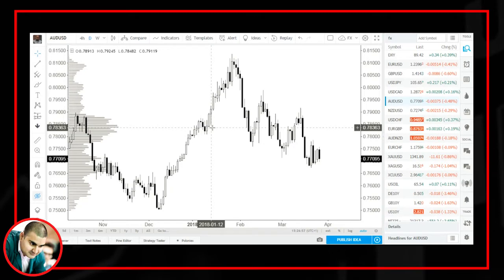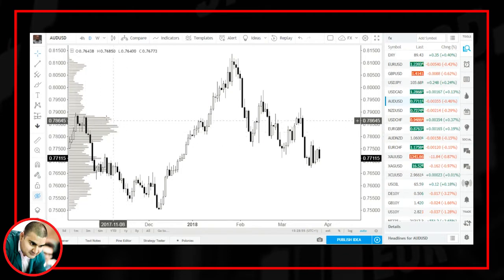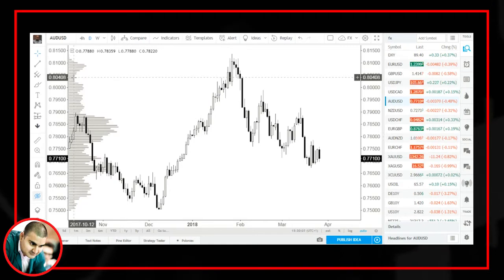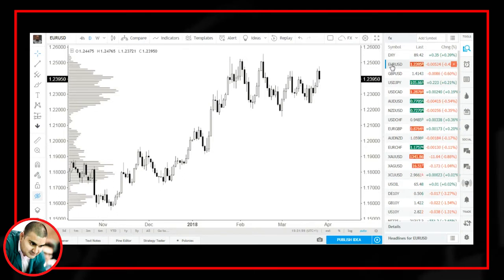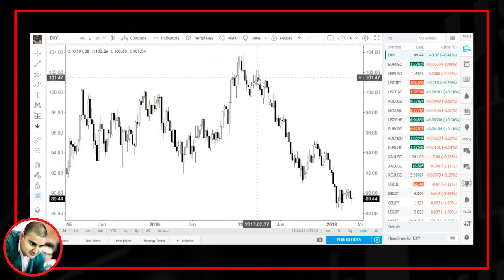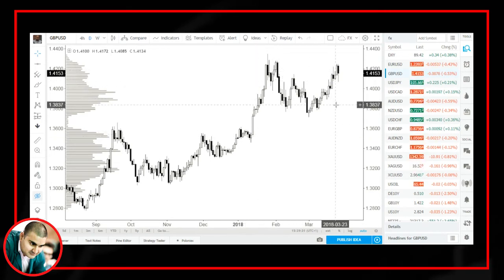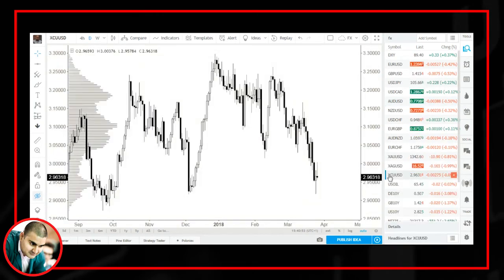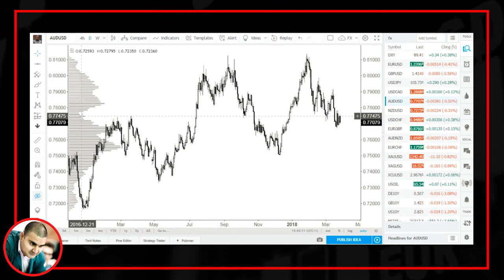BluFX Webinar | Auction Theory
Auction Market Theory, a strategy that is underrated? or too theoretical? Either way, it's a strategy that most traders should be aware of & It's our job to simplify it for you.

We have teamed up with Rajan Dhall who uses market profile and the basic tenets of auction to determine value. Auction is a integral part of his decision making process and he aims to
talk to you about the philosophy and the practical applications.

Rajan Dhall MSTA works for the Society of Technical Analysts and lectures at the London School of Economics as well
as owning a company dedicated to the FX markets. He has also managed various funds over his 10 year trading career producing exceptional returns.

What you will learn:
* How's fundamentals can link with value
* Volume profile
* What role tick data can play in FX